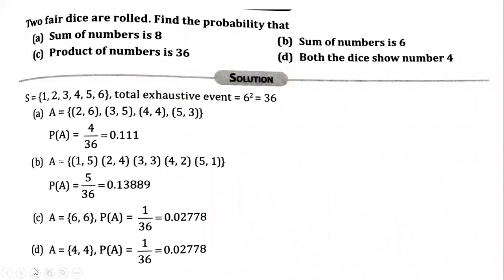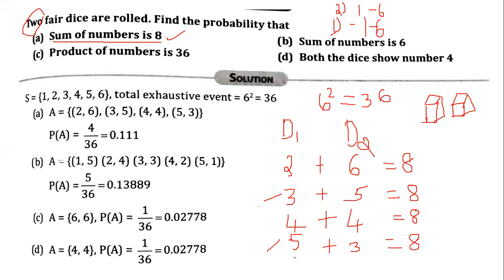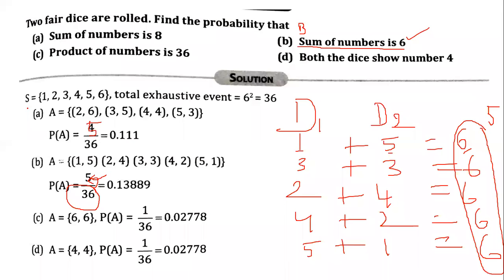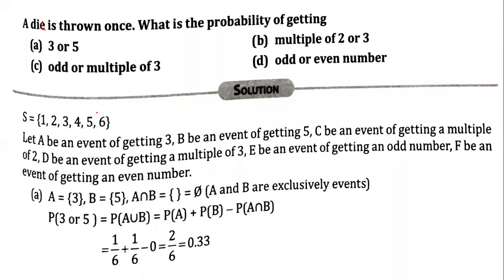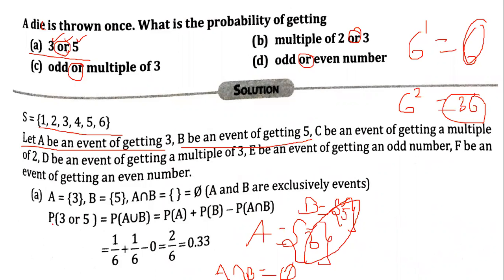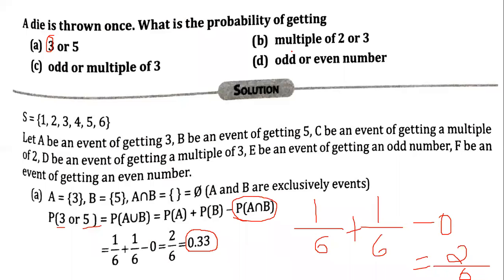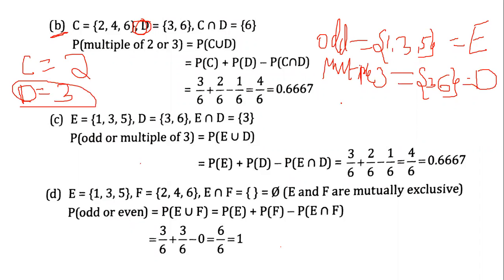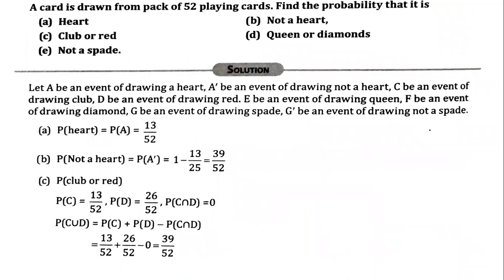sem 3 bcom - QABD 2 - Probability theory - class 6